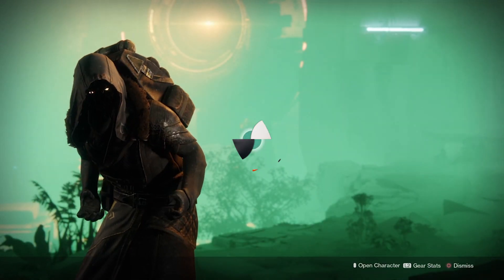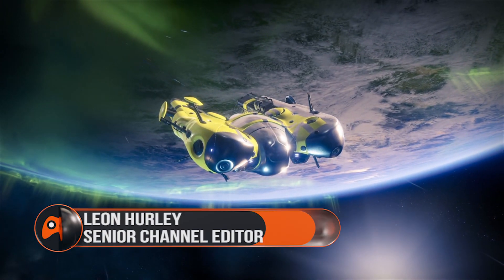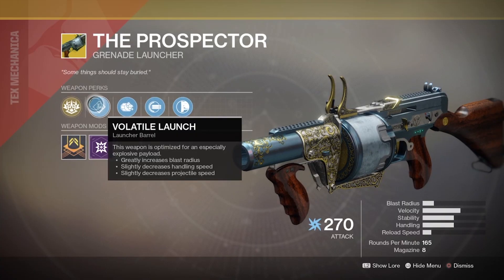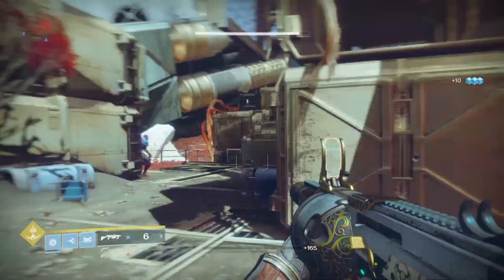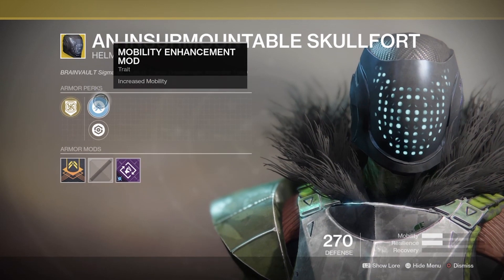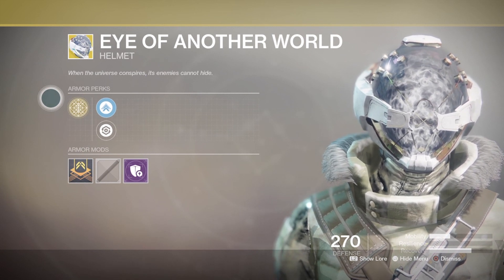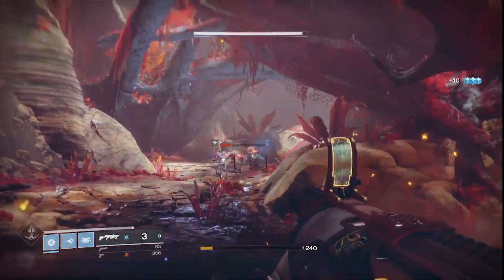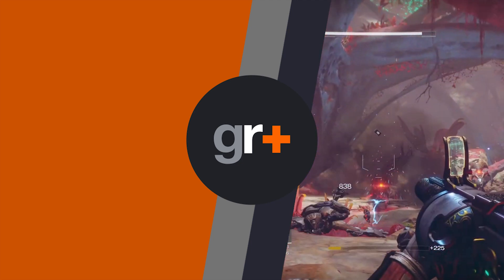Xur location and inventory week 9 - Nov 10th - 14th Destiny 2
Xur has arrived in Destiny 2. Here's where to find him and what he's selling in his ninth week Nov 10th - 14th.